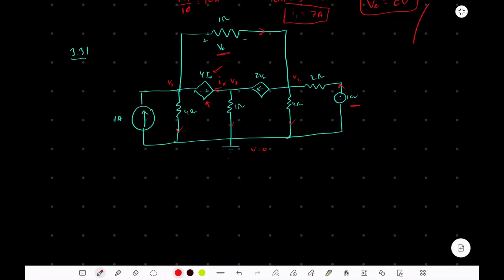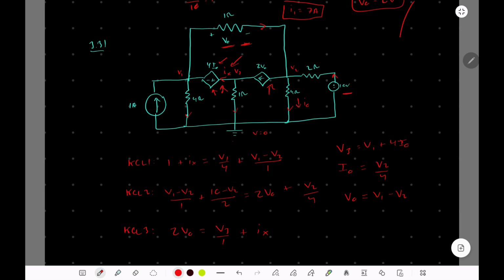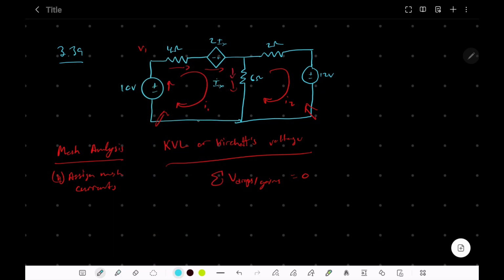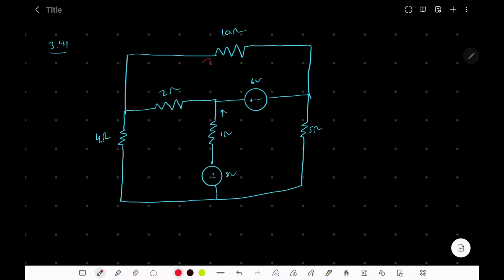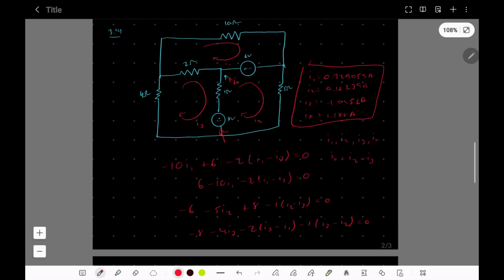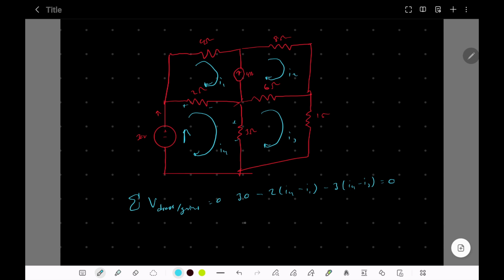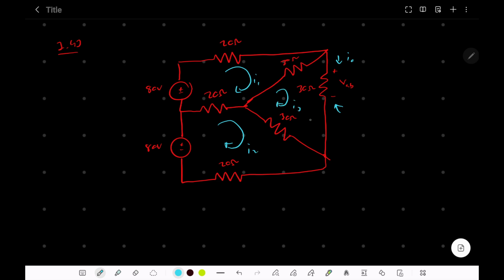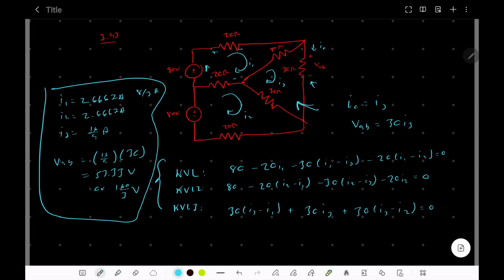Nodal/Mesh analysis practise session #2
practise nodal /mesh analysis session intended to help students further their understanding in analyzing circuits